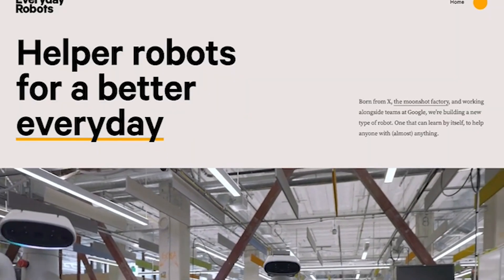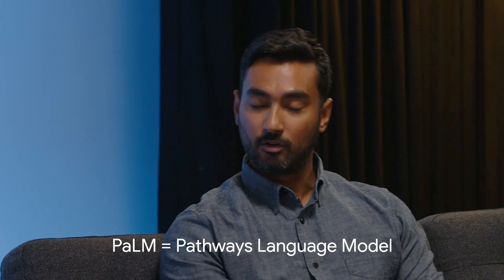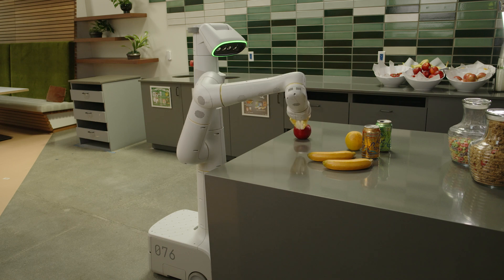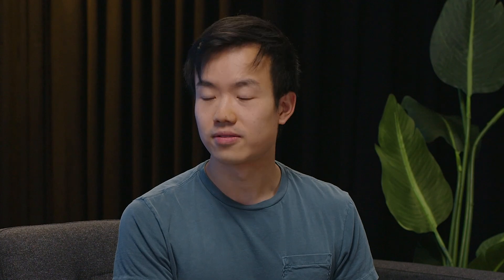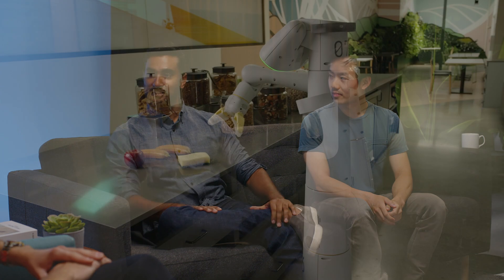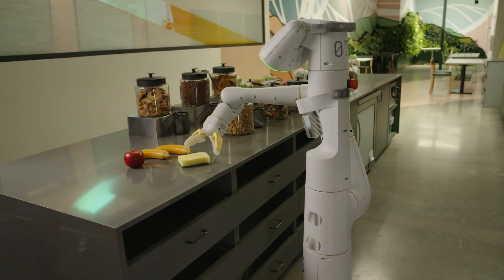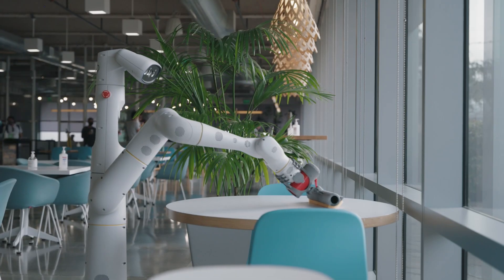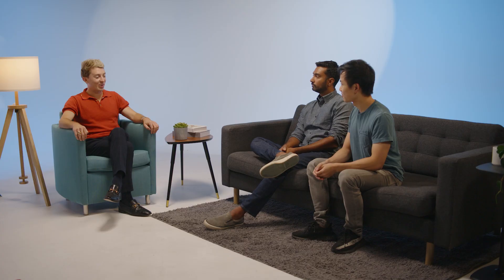Making learning robots more helpful with language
In this second episode of MeetAGoogleResearcher, Drew Calcagno speaks with Kanishka Rao of Google Research and Daniel Ho of Everyday Robots, researchers who helped combine the PaLM-SayCan robotics algorithm with the advanced capabilities of a helper robot.

In our last episode, we explored how language is bridging the gap between people and machines. In this episode, we dive deeper into the PaLM-SayCan model from the point of view of our robotics researchers. Specifically, we’ll give you a behind-the-scenes look at how PaLM-SayCan operates with an Everyday Robots helper robot.

Watch and see how Everyday Robots and Google Researchers are paving the way for more natural interactions between humans and technology.

Check out the PaLM-SayCan explainer episode on our partner series, Research Bytes

Chapters:

0:00 - Intro
1:28 - Getting to know the researchers
1:44 - What is the SayCan robotics model?
3:44 - What is Everyday Robots?
4:54 - Where are we in robotics?
5:57 - What are these robots capable of?
6:22- What are the societal implications of these projects?
7:04 - What got you into robotics?
10:49 - How did you overcome fears in this project?
12:36 - What does the future of robotics look like?
13:05 - Will we be seeing the general release of helper robots soon?